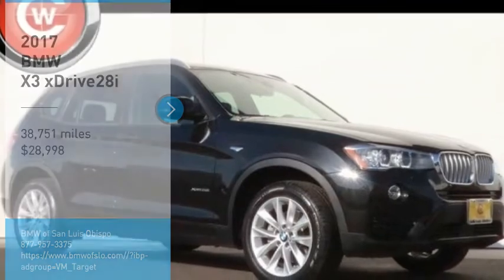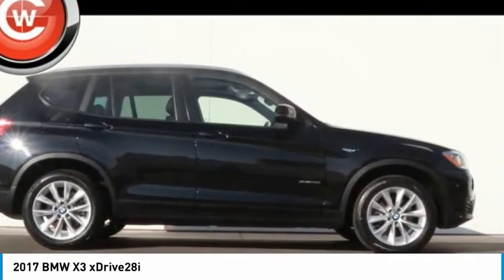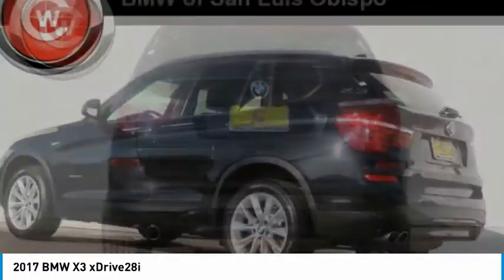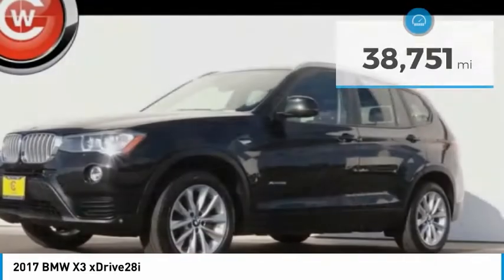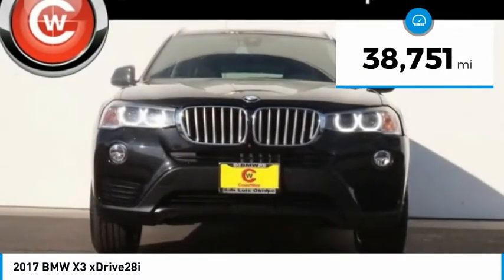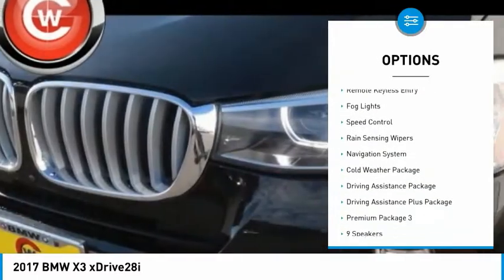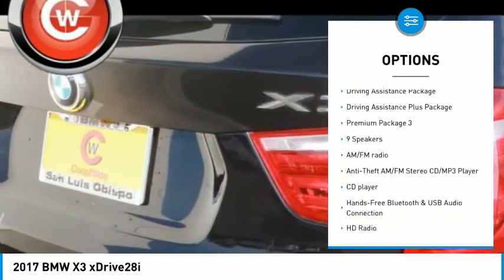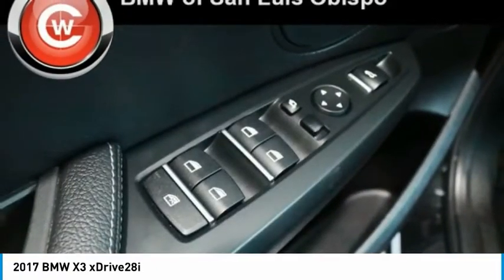2017 BMW X3 xDrive28i FOR SALE in San Luis Obispo, CA U6330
Want us to come to you? No problem! In case we missed a picture or a detail you would like to see of this 2017 X3, we are happy to send you A PERSONAL VIDEO walking around the vehicle focusing on the closest details that are important to you. We can send it directly to you via text or email. We look forward to hearing from you!  Black Sapphire Metallic 2017 BMW X3 xDrive28i used AWD 8-Speed Automatic 2.0L I4 TwinPower Turbo 8-Speed Automatic, Active Blind Spot Detection, Active Driving Assistant, Advanced Real-Time Traffic Information, BMW Online & BMW Apps, Cold Weather Package, Comfort Access Keyless Entry, Driving Assistance Package, Driving Assistance Plus Package, Heated Front Seats, Heated Rear Seats, Heated Steering Wheel, Lumbar Support, Navigation System, Panoramic Moonroof, Premium Package 3, Rear-View Camera, Remote Services, Retractable Headlight Washers, SiriusXM Satellite Radio, Speed Limit Info, Surround View.   We Develop Outstanding Relationships Where Everybody Wins --- In developing our founding commitment ( The CardinaleWay ), we selected key words that are as meaningful to you as they are to our mission. One of those is relationship. With every introduction, we are looking, not for a single transaction, but to develop a relationship with our customers...not just a good relationship, but an outstanding relationship that will outlast your car. Another key element is that everybody wins. In a time when most people believe winners create losers, we endeavor to satisfy everybody involved. It means knowing our product well and our customer even better. It means listening and caring and understanding that people buy their second-most expensive item from people they trust. Recent Arrival! 21/28 City/Highway MPG   Reviews:     Strong performance and fuel economy from any of its available engines; high-quality cabin feels luxurious; generous passenger and cargo room for the segment; responsive handling bettered only by pricier sport-tuned rivals; top-notch crash-test scores. Source: Edmunds  Vehicle price and availability are subject to change without notice.